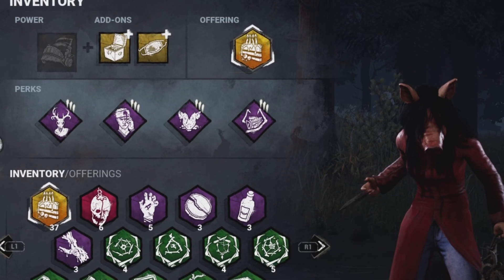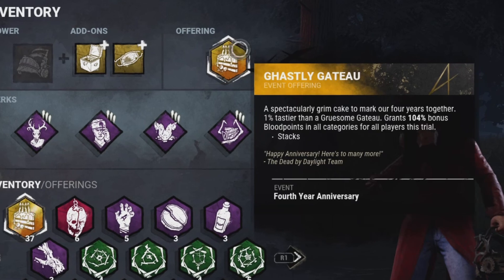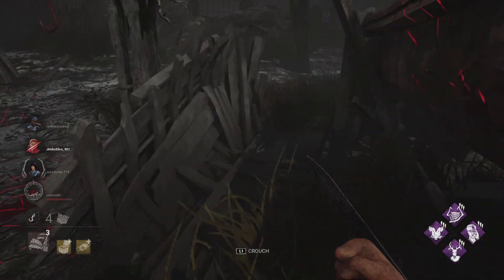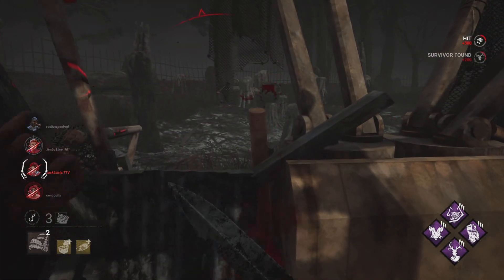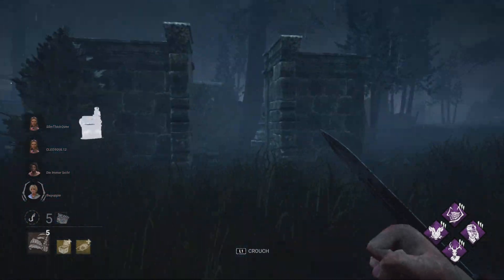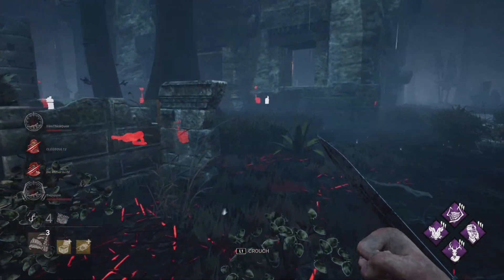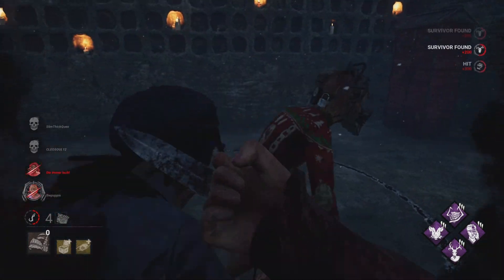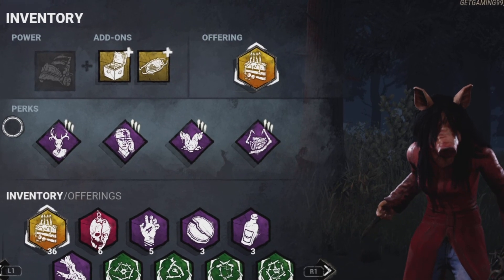SLUG PIG! - Dead By Daylight The Pig Killer Perk Builds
Dead By Daylight with The Pig. Using a slug killer perk build with The Pig, even a boop the snoot won't save you. Slug killer builds are the most annoying. Enjoy.

The Pig
Slug Pig
The Pig Dead By Daylight
The Pig Best Perk Build
The Pig SAW
Amanda Young SAW
Dead By Daylight
The Pig Perk Build
How To Play The Pig
What Is The Pig From Dead By Daylight From
Slug Piggy